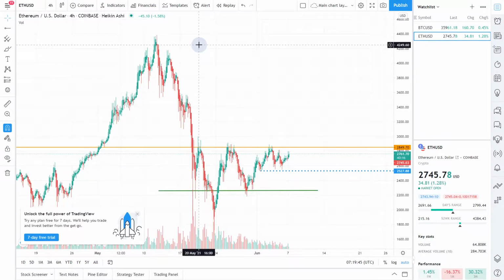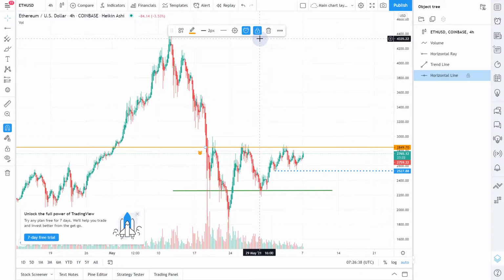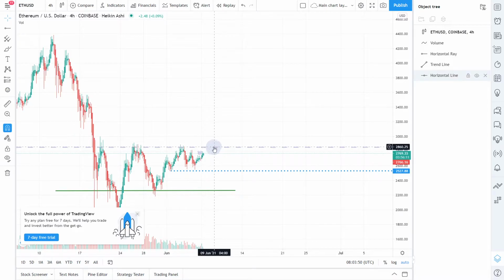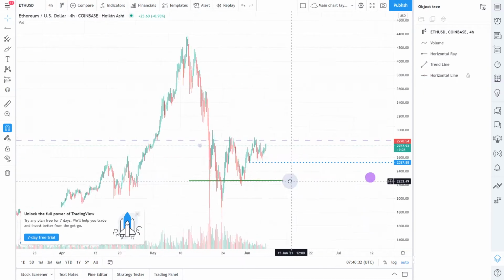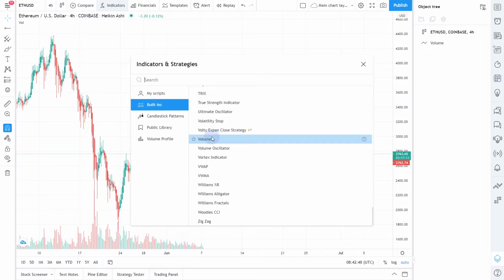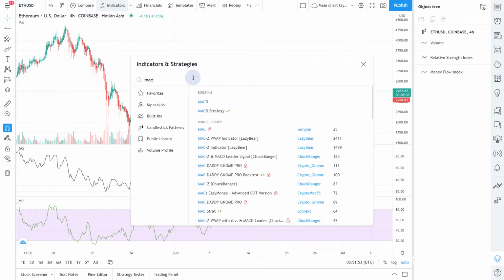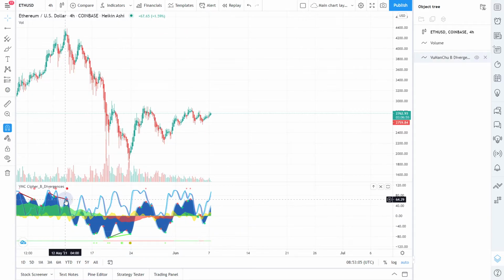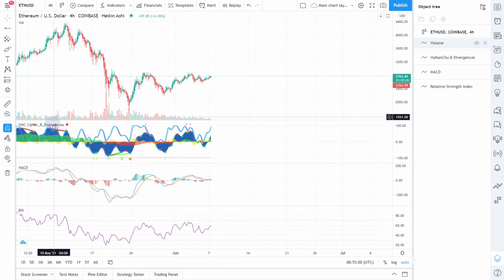TradingView Tutorial - Indicators and more